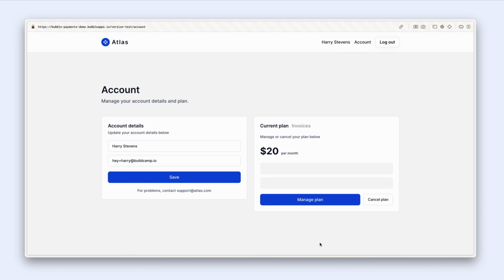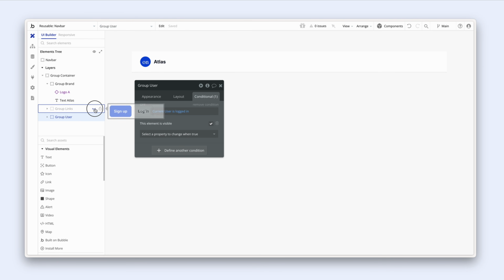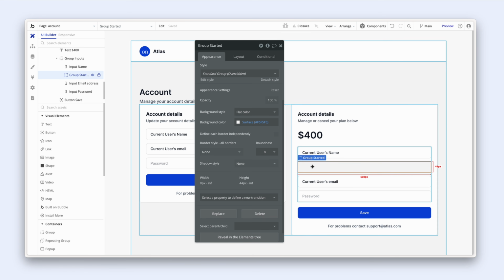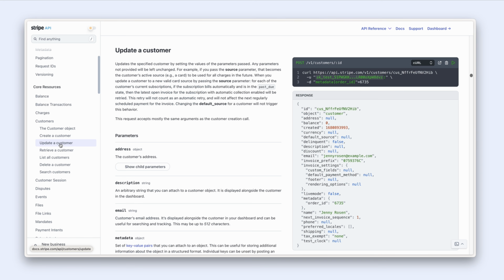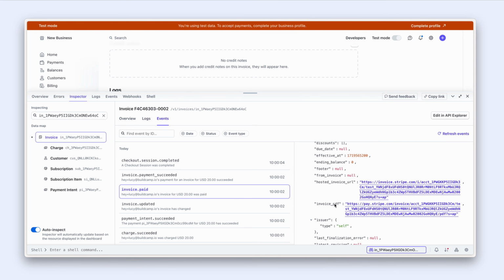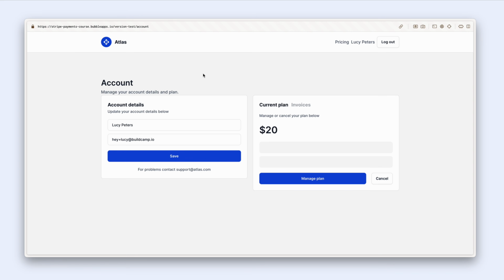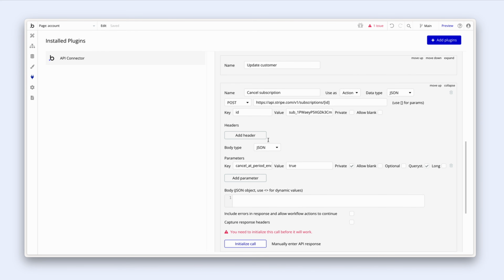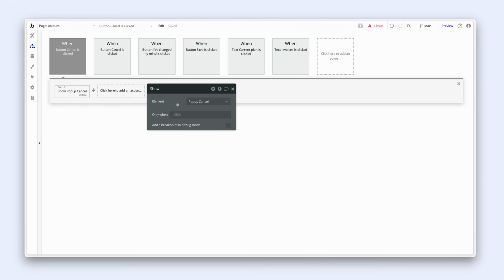Bubble x Stripe Part 3: Customer account page (SaaS Payments Course)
SaaS Payments Course Part 3 | Customer account page
In this section, we’re turning our attention to the customer account page in Bubble. This is where a customer can update their personal information, view their subscription plan details, download invoices and update their card details and upgrade or downgrade their plan. We’ll be building some of the functionality directly into Bubble and using the Stripe hosted customer portal for some of the features they provide.

Chapters
0:00:00 - Lesson 11 - Account page
0:25:22 - Lesson 12 - Retrieve subscription
0:40:46 - Lesson 13 - Retrieve invoices
0:54:12 - Lesson 14 - Cancelling a plan